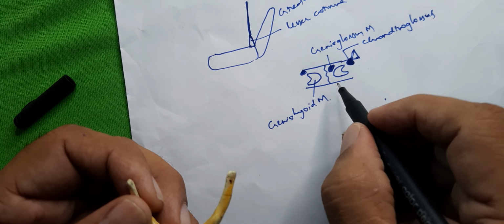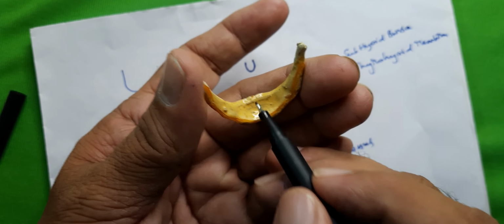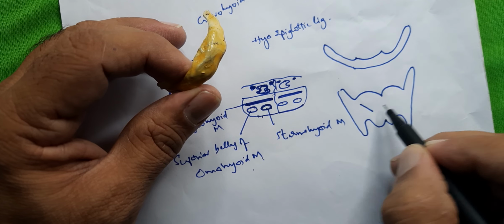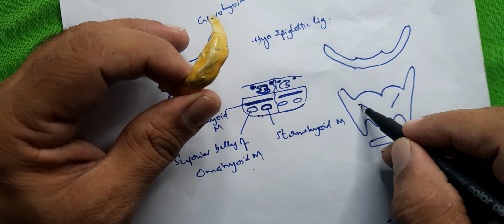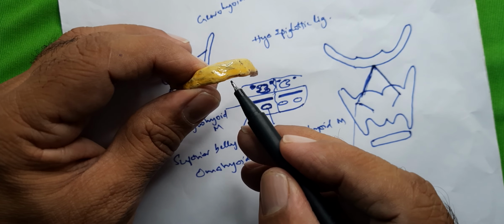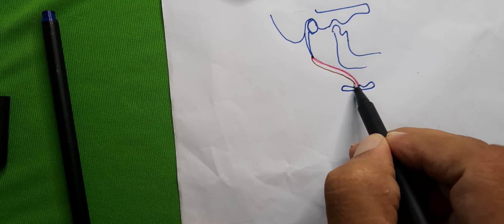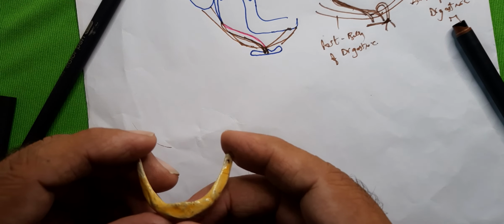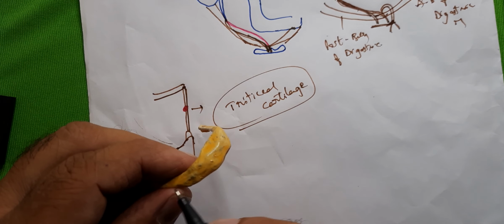HYOID BONE AND ITS ATTACHMENTS